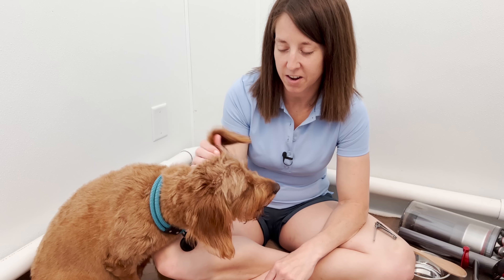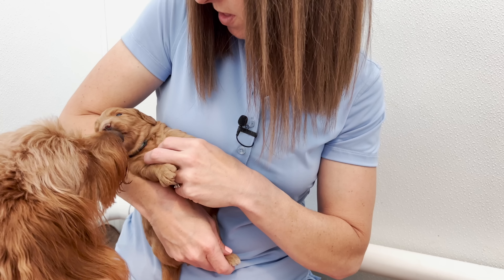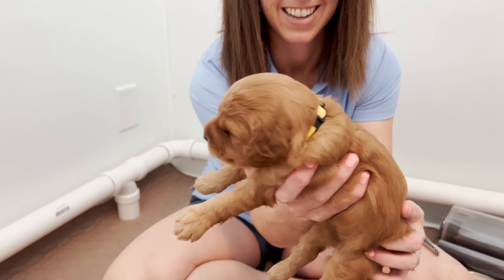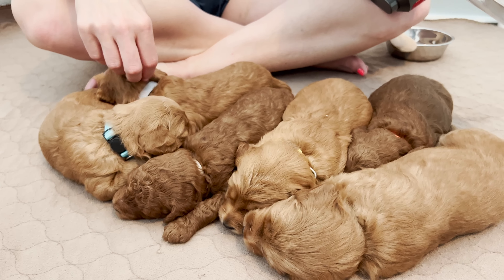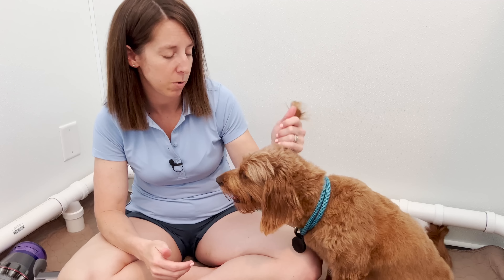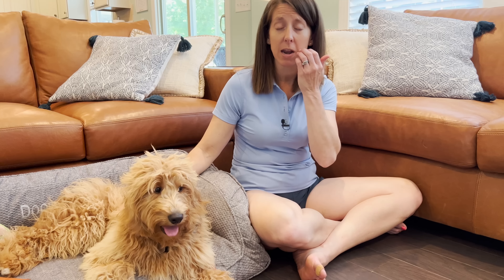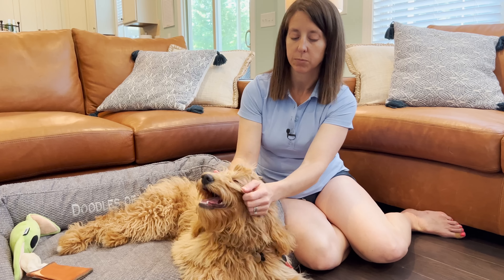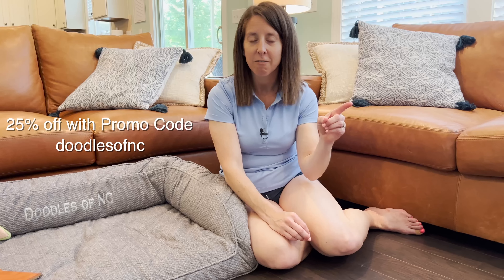I Wonder How They're Going To React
Hey Doodle Fam! This week we introduce vacuum and clanging sounds for sound stimulation with Molly's and Luna's puppies. Also, Langdon is doing so good! He no longer biting and now we're working on the stay command.